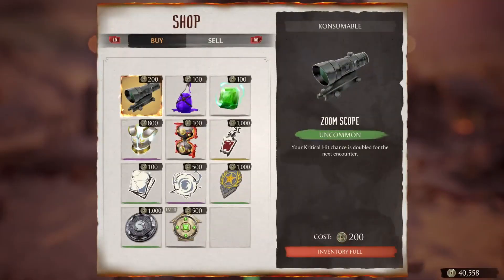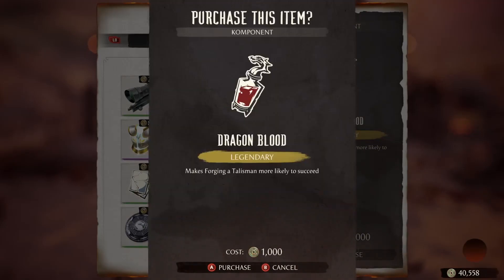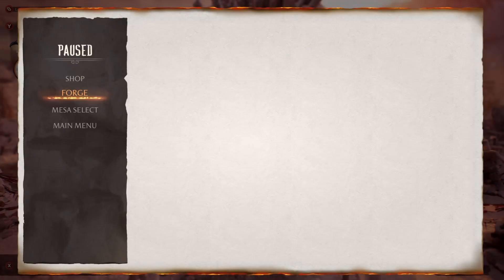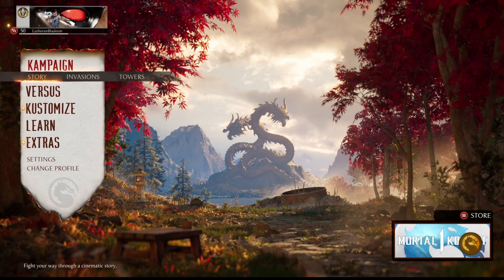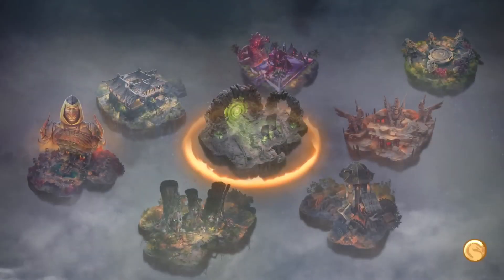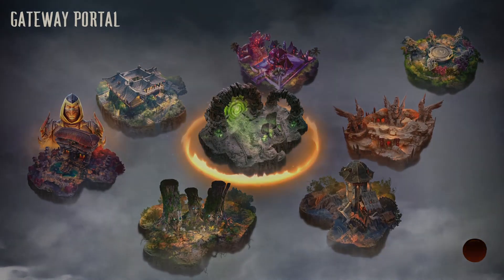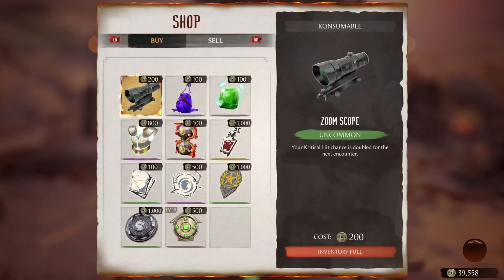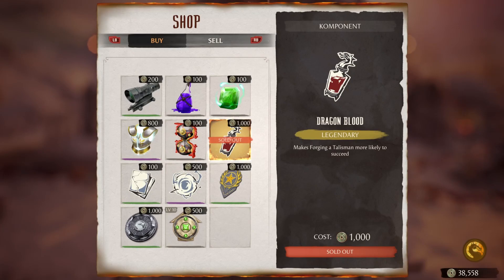How to get unlimited komponents in Mortal Kombat 1 Invasion Fast & Easy!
UNLIMITED POWER!